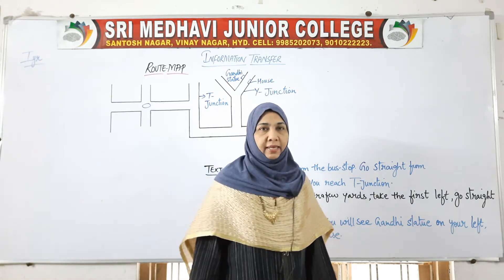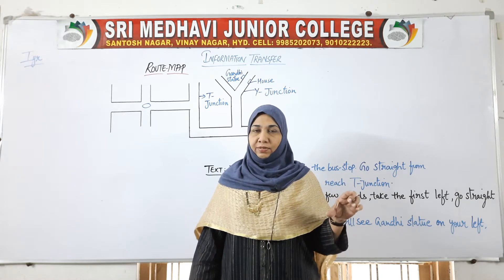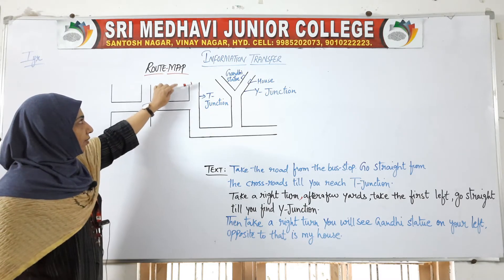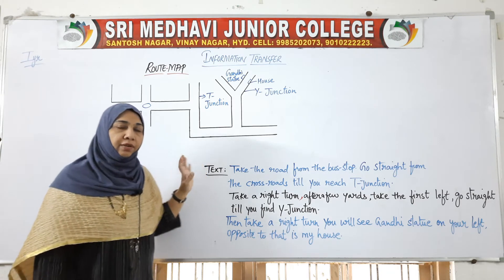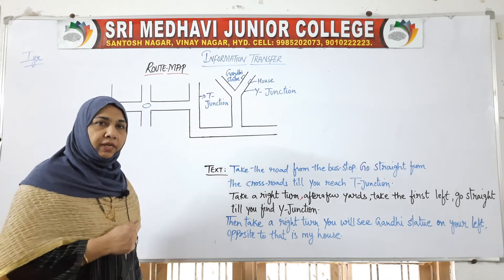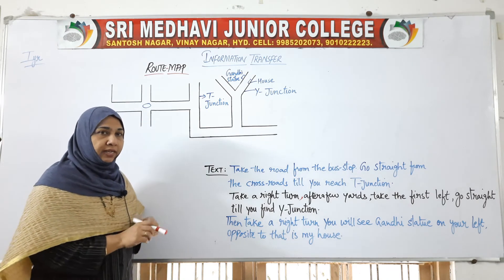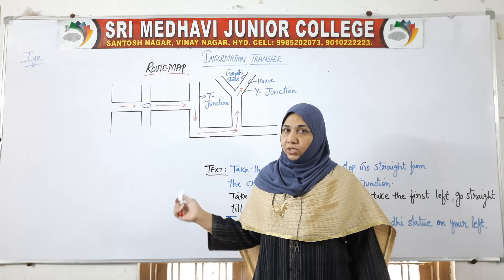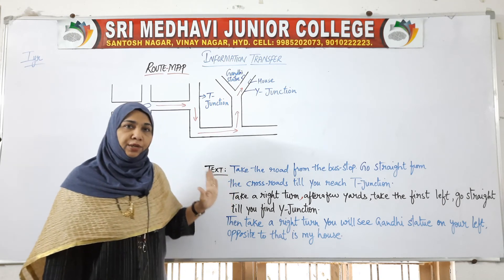INFORMATION TRANSFER - ROUTE MAP